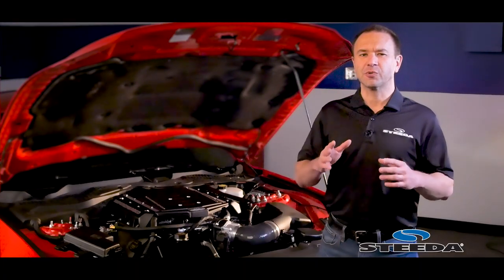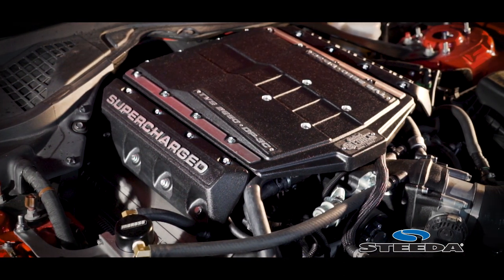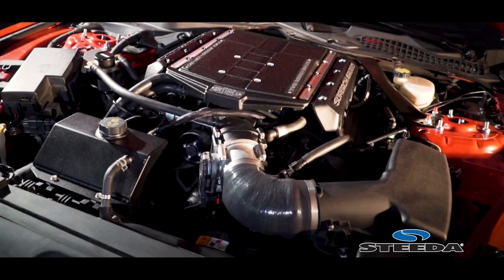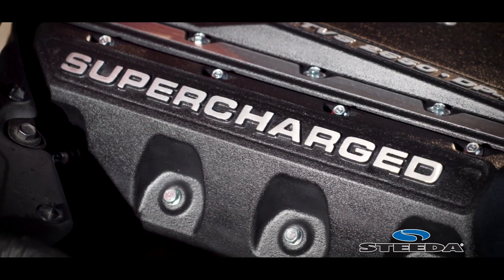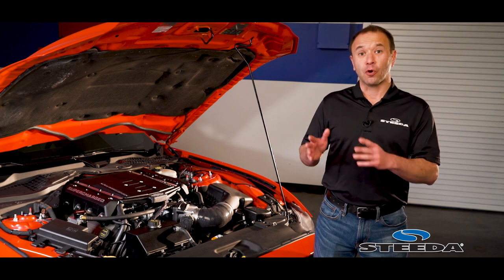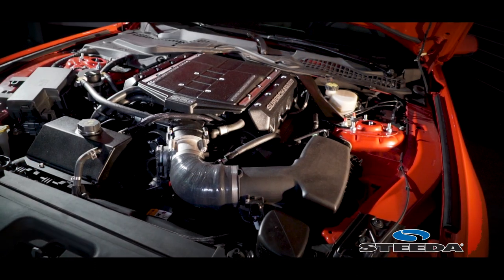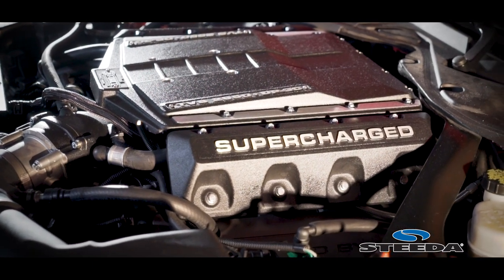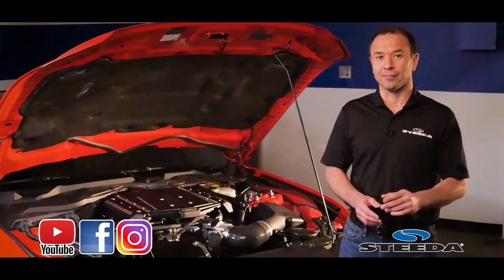Edelbrock E-Force Stage 1 Supercharger Kit w/Tune for 2015-17 Ford S550 Mustang GT, PN #15838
The Coyote-powered 5.0L S550 Mustang is impressively powerful off the showroom floor. Edelbrock's E-Force Stage 1 Supercharger takes it to the next level, boosting your Pony from 435hp to 690 hp and 400 lb/ft. to 588 lb/ft. of torque! The key to the E-Force Supercharger is the EatonGen VI 2300 TVS Supercharger rotors, which boast a four lobe design with 160 twist that maximizes flow, minimizes temp increases, and provides quiet, reliable, daily operation. With the inverted design, the Edelbrock E-Force Supercharger greatly improves low and torque as well as throttle response.

Additionally, the kit includes Edelbrock's technologically advanced Dual-Pass, Three Core (DP-3C) Intercooler design. The DP-3C Intercooler offers a 45% increase in surface area over the previous design, and forces air to pass through twice for even lower intake temps. This, in turn, means more power and more torque for your American-made muscle car! This E-Force Stage 1 setup is compatible with the 2015, 2016, and 2017 5.0L V8 Coyote Mustang GT with MT-82 manual and automatic transmissions.

The Stage 1 Tuner Kit comes with everything in the image above. A tune (included) is required. It's important to note that this supercharge assembly is 50-state legal (CARB EO - D-215-85) ONLY with Edelbrock's tune.

Included in Kit:
- Fuel Injectors (50 lb/hr)
- Intercooler Recovery Tank
- Extruded Aluminum Fuel Rails
- Electric Intercooler Water Pump
- Custom Molded Intercooler Hoses
- Cast Aluminum Front Drive Bracket
- Edelbrock Aluminum Engine Covers
- Heavy Duty Automatic Belt Tensioner
- Goodyear Gatorback Serpentine Belt
- E-Force Supercharger Manifold Assembly
- High Flow Panel Air Filter for Stock Airbox
- Dual-Pass 3-Core (DP-3C) 160 Sq-in Intercooler
- Handheld SCT Performance Tuner with Calibration
- Plug & Play, Electrical Harness & Installation Hardware
- Steel Idler Pulleys With Heavy DutyHigh-SpeedBearings
 Dual Core Low Temp. Heat Exchanger for Intercooler System
- Note: There is 14-day lead time for assembly

Product Benefits:
- DP-3C Intercooler
- 91-Octane Fuel Only
- 50-State Legal w/ Edelbrock Tune
- 690 Horsepower & 588 ft/lbs. Torque
- Stage 1 E-Force Supercharger - w/ Tuner
- Fits 2015, 2016, 2017 S550 Mustang GT 5.0L

Purchase these parts directly from Steeda:

MPN: 1586